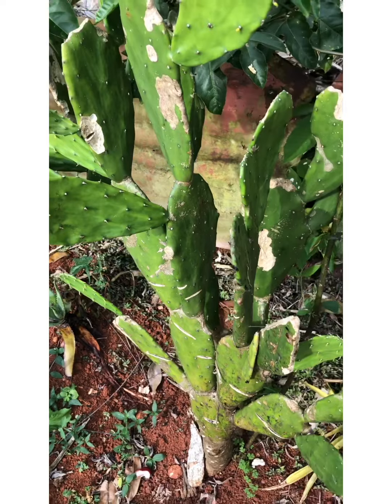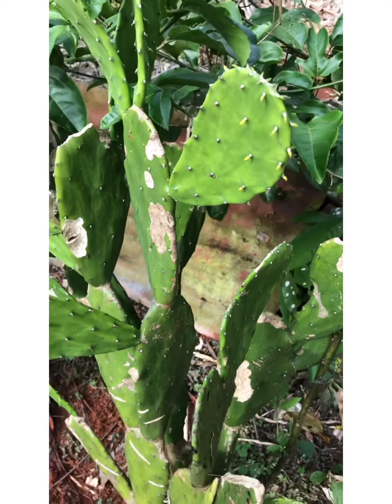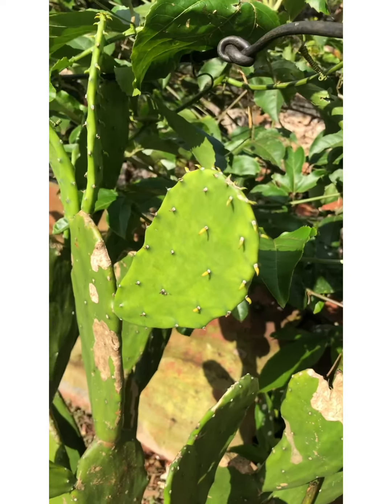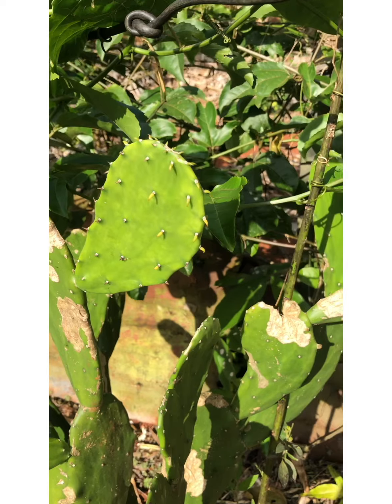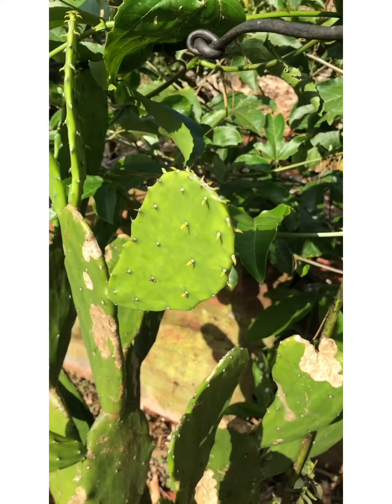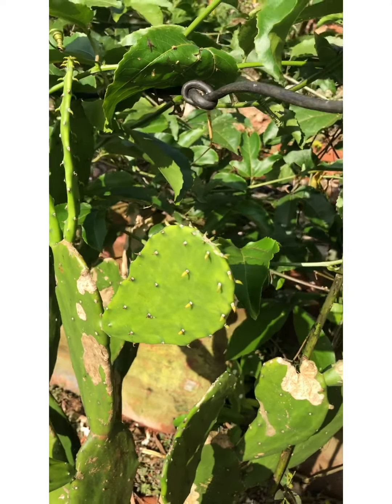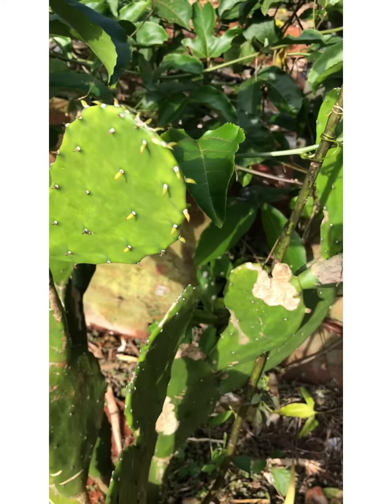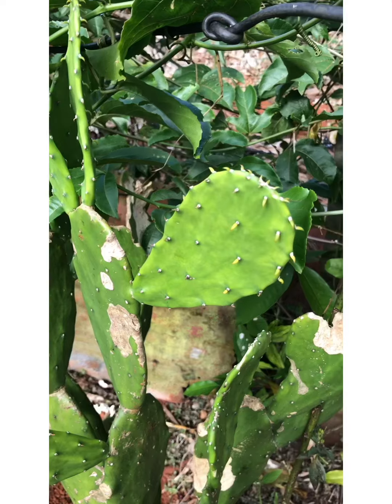Benefits of tuna